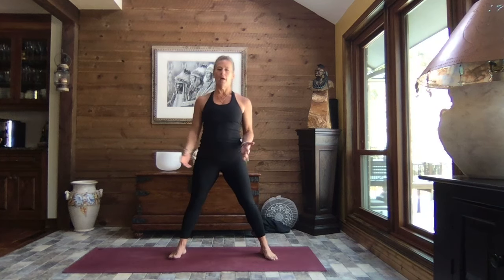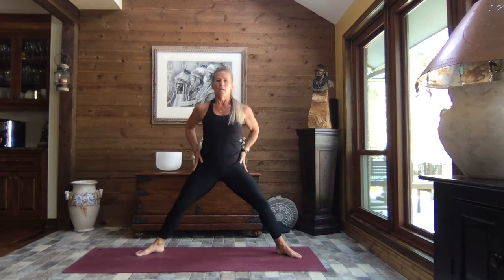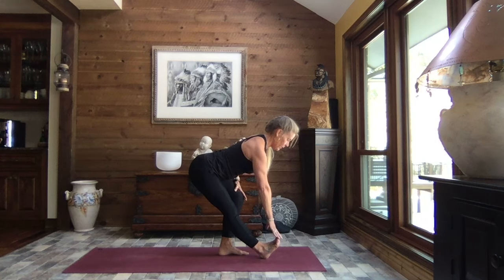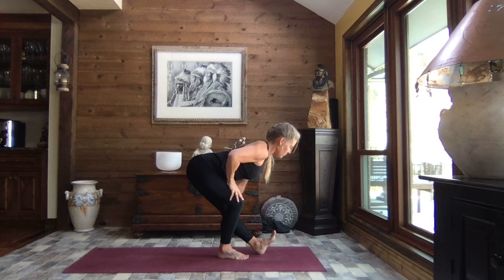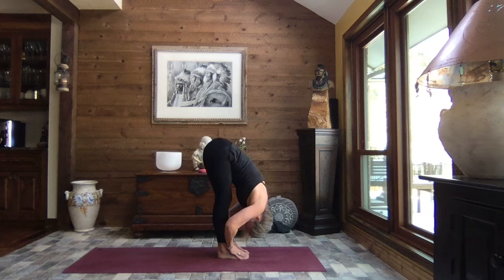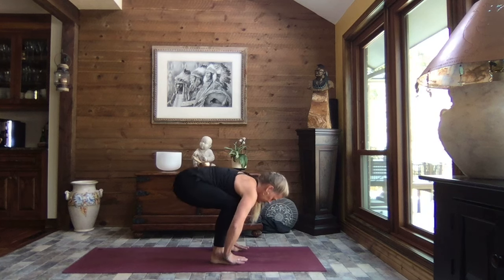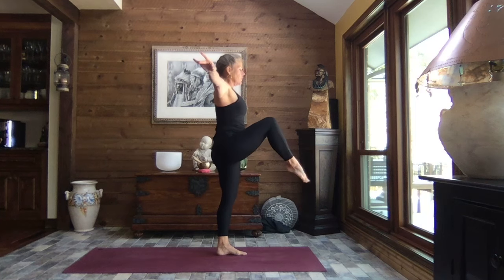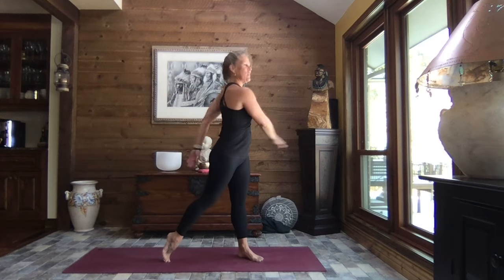Pre or Post Workout || Lower Body Stretch || 12 Min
A great pre or post workout stretch for the lower body.  Preparing your body for the work ahead or helping your body to recover after hard work.  This quick session can be done on your mat, outdoor or anywhere.  We will hit all parts of the lower body - promoting mobility,  stability, flexibility and strength.  So glad to have you, C